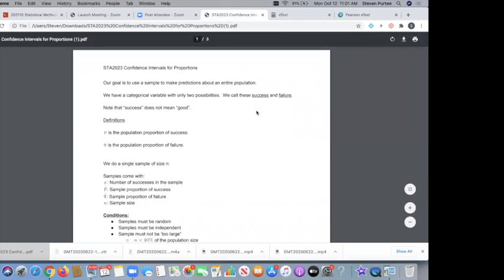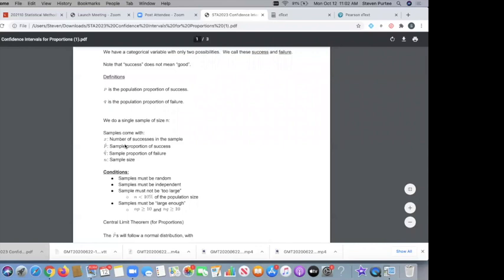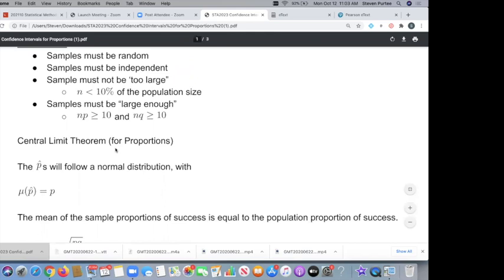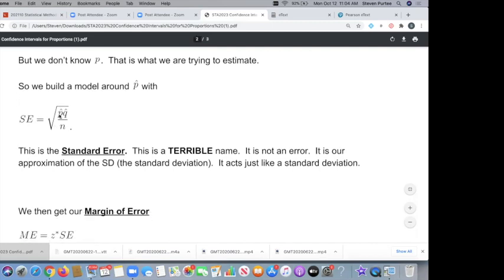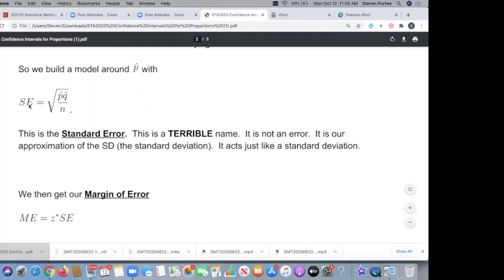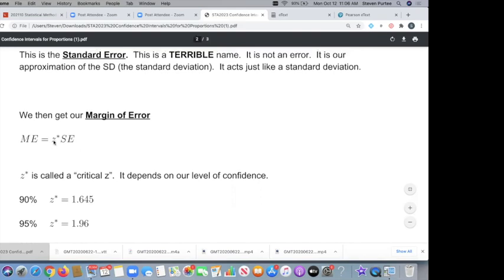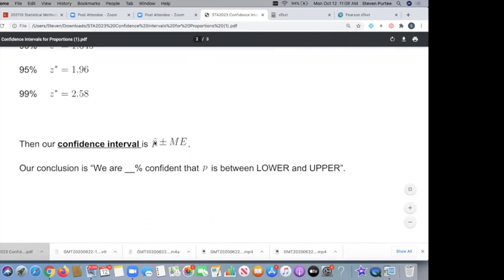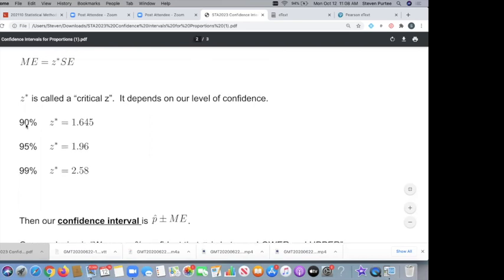Confidence Intervals For Proportions